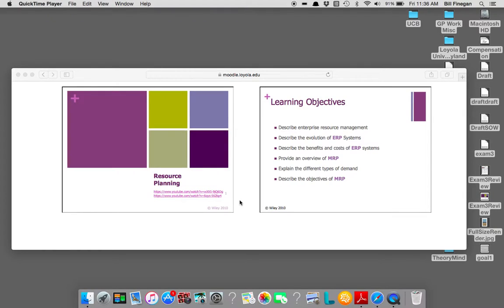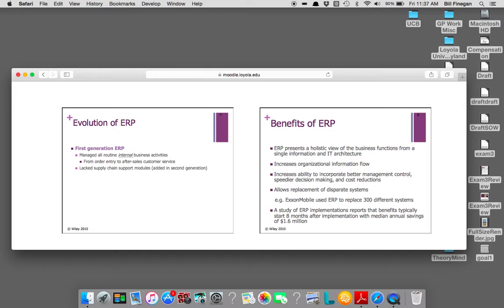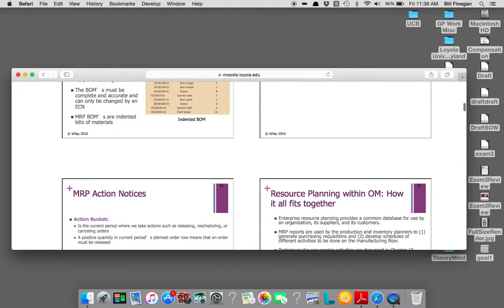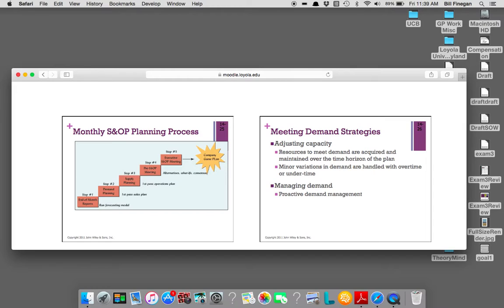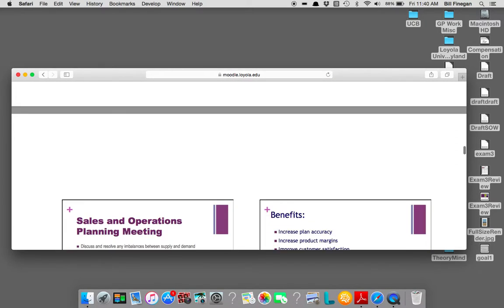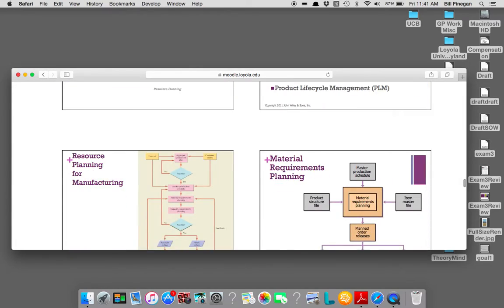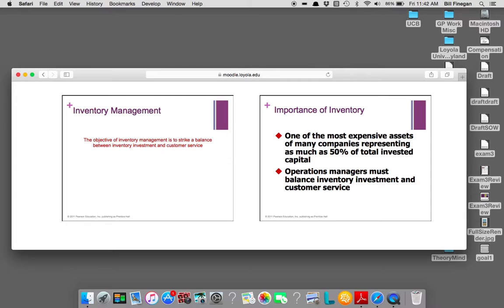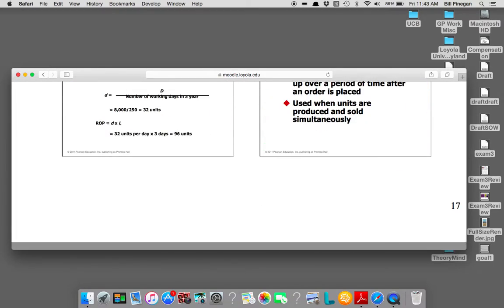Exam 3 Review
This is a brief review for Operations Management Exam 3